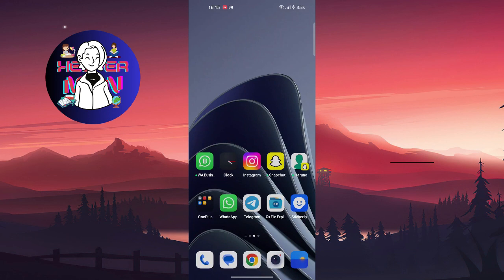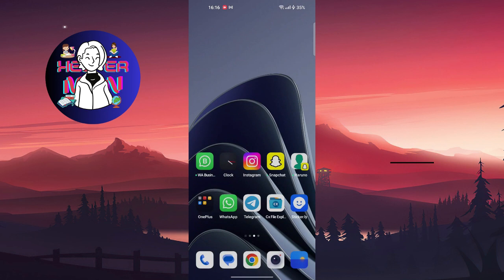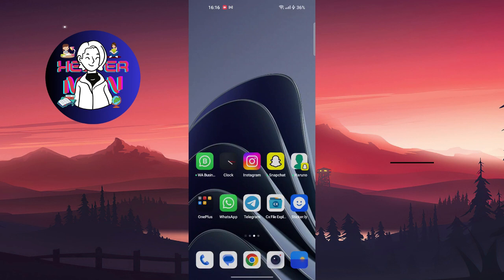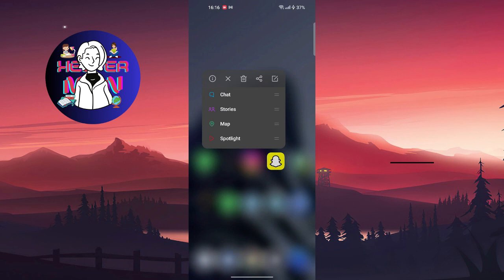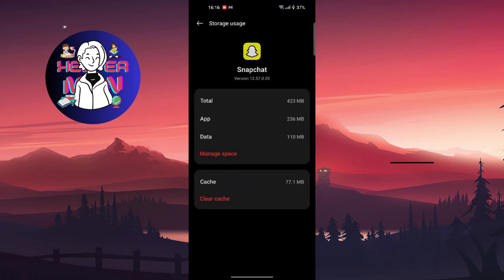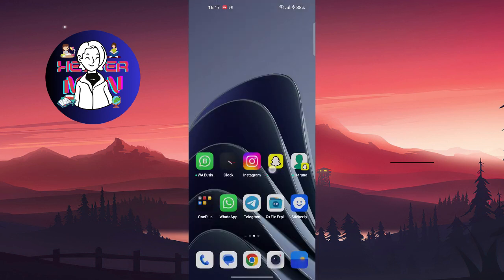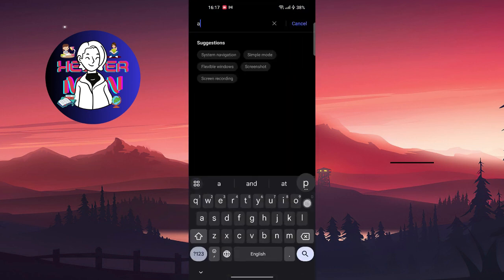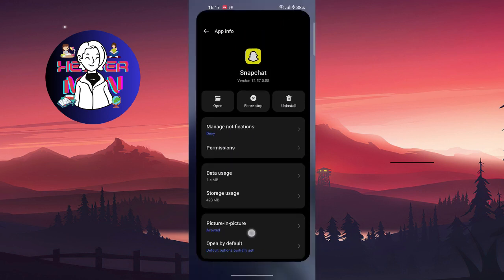How To Fix Snapchat Error Code C14A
This video name is: How To Fix Snapchat Error Code C14A